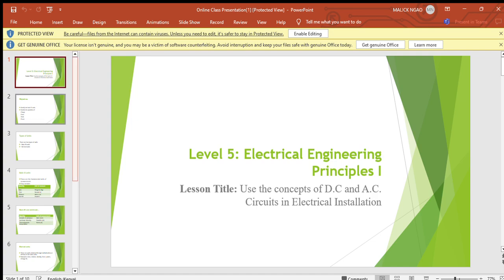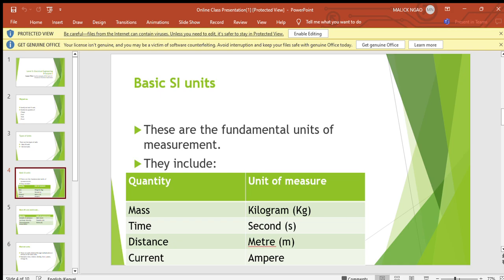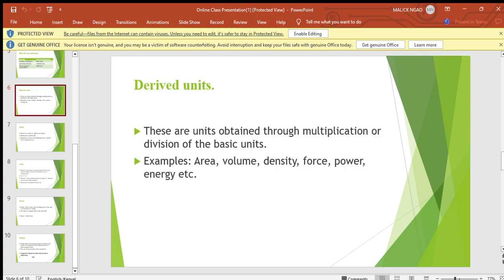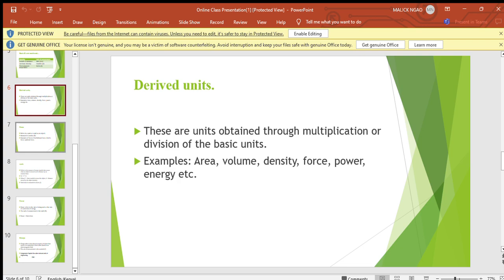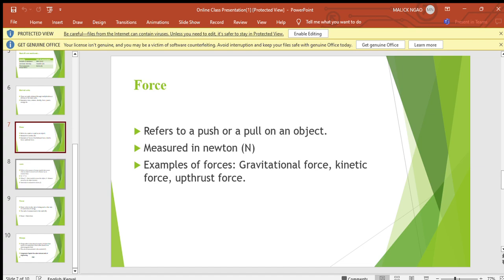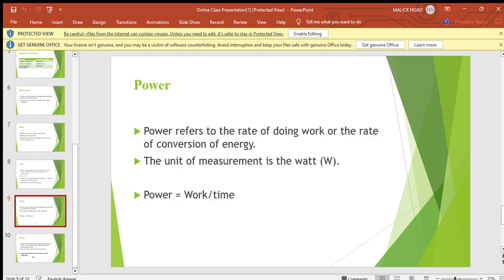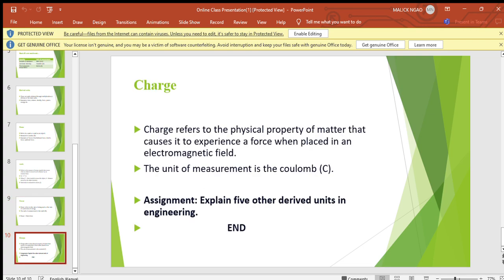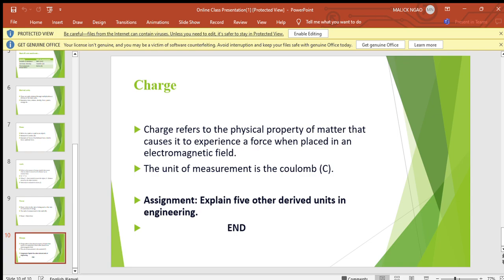Units of measurement.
This video handles the basic concept of measuring quantities in sciences. Enjoy listening to the theory taught.